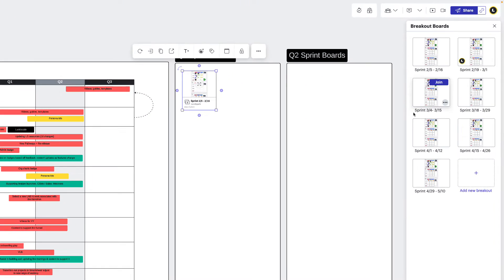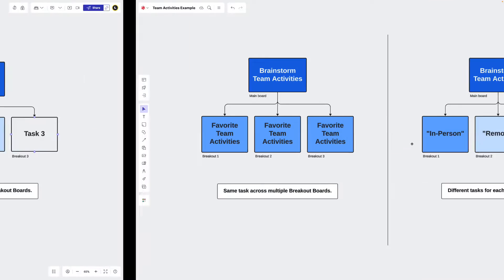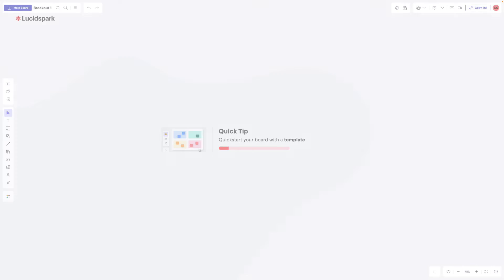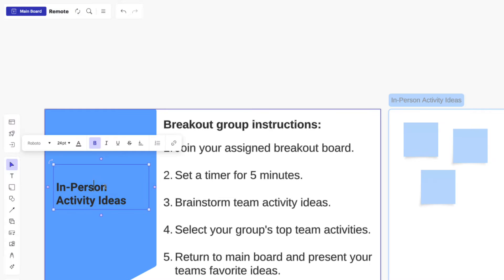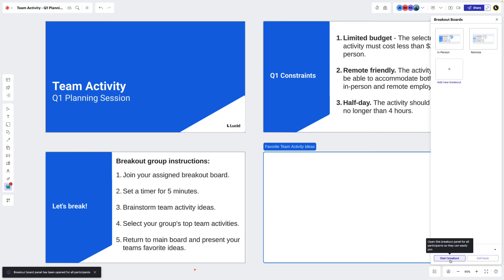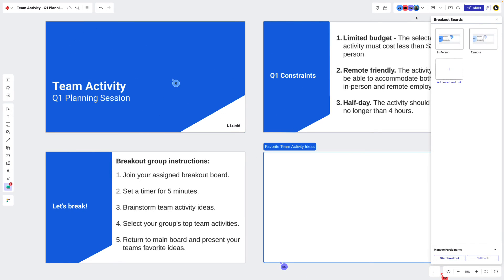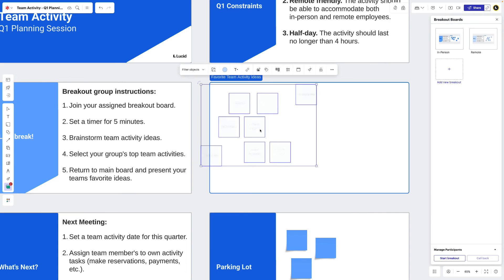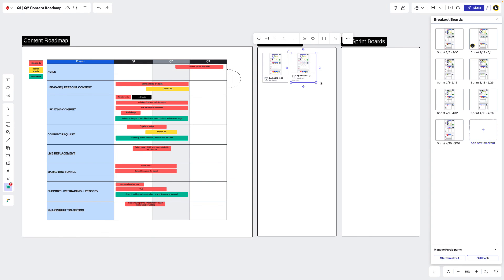Using breakout boards to collaborate in Lucidspark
Learn how to use breakout boards to create separate working spaces on your infinite canvas. In this video, we cover how to improve team engagement through small group collaboration, organize separate brainstorming areas, and build a meeting archive for better documentation. You will also learn tips for facilitator tools, like calling participants back to the main board and inserting breakout contents directly onto your canvas. Start using these techniques today to streamline your workshops and complex project planning.

Timestamps
0:00 Introduction to breakout boards
0:32 Small group collaboration for engagement
1:10 How to create and name a breakout board
1:37 Moving contents from the main board
2:00 Duplicating breakout boards for multiple teams
3:06 Adding direct links to the main board
4:53 Facilitator tools: Start breakout
5:24 Facilitator tools: Call participants back
5:45 Moving breakout content to the main canvas
6:47 Using breakout boards as a separate workspace
8:34 Archiving past meetings for documentation